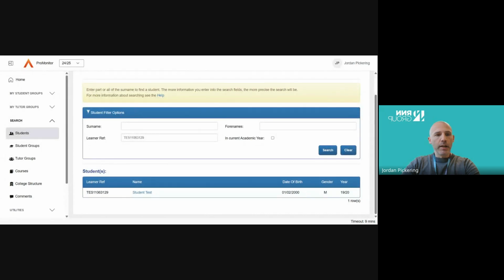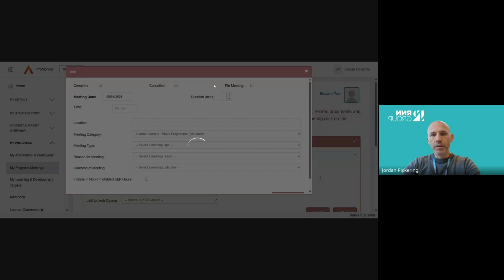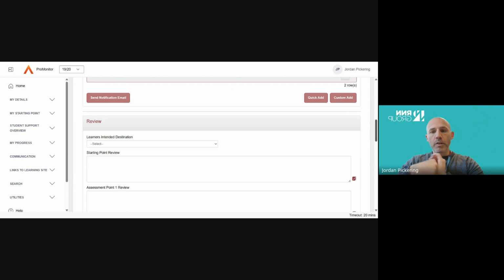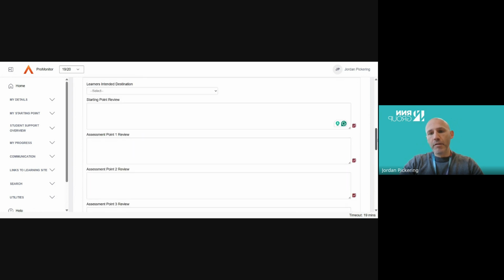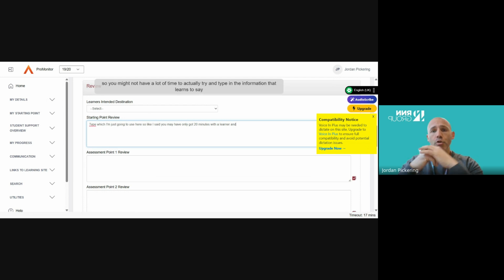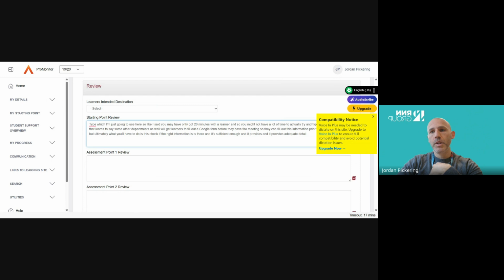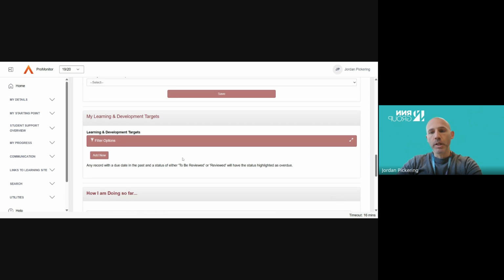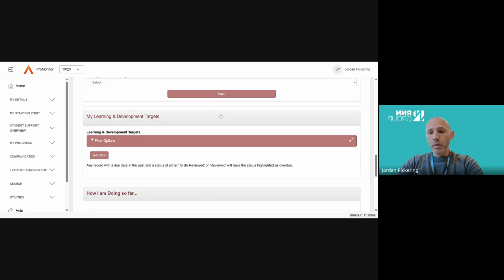How to complete a KSB Assessment Review